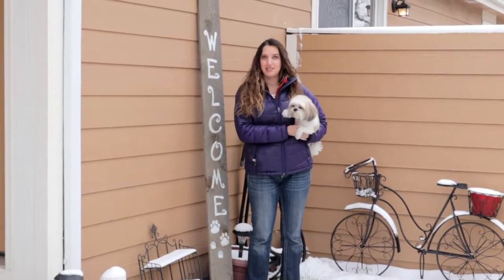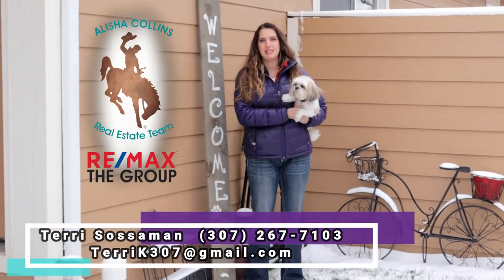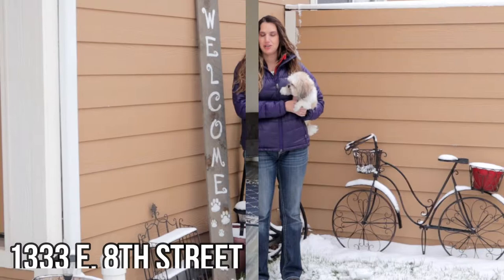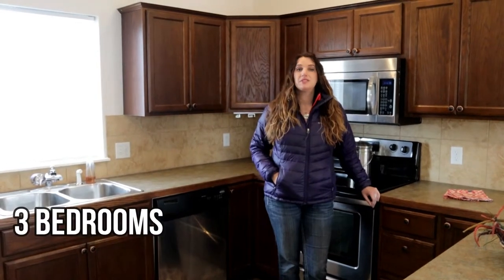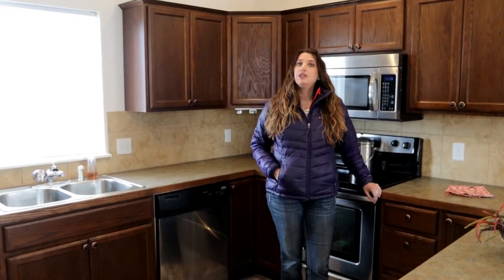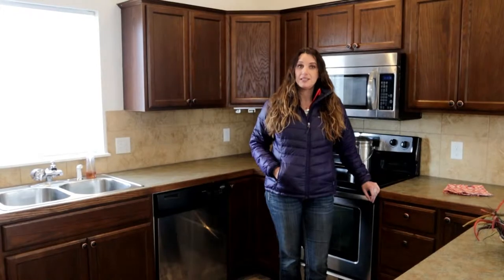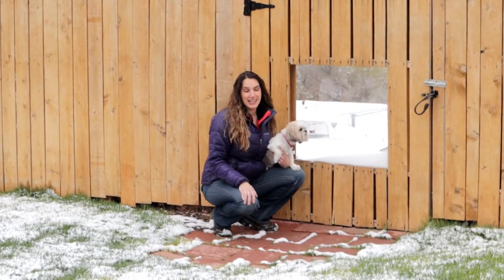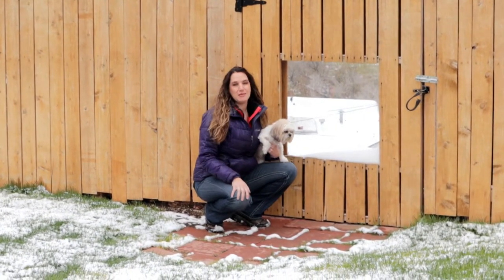Great 3bed/2bath home for sale in Casper Wy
1333 E 8th
Updated living on one level! Built in 2007, this 3 bedroom, 2 bath, 1 car garage home has beautiful new laminate flooring throughout
main, and new carpet in the master bedroom. Vaulted ceilings, new paint throughout, huge closets and master suite for your privacy,
with a mountain view. Drain tile in back yard, and cozy deck and patio to enjoy the outdoors.